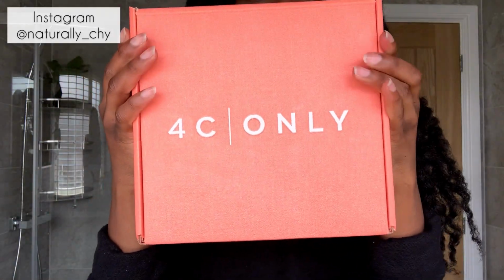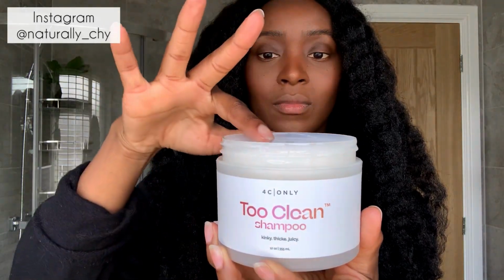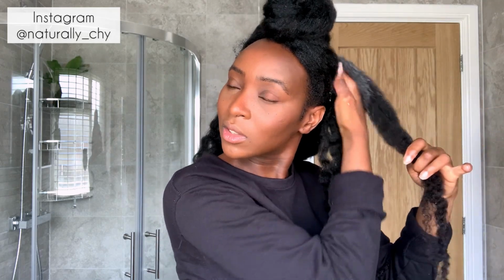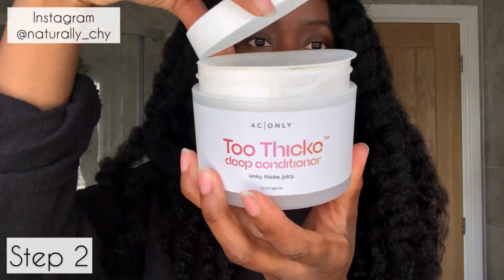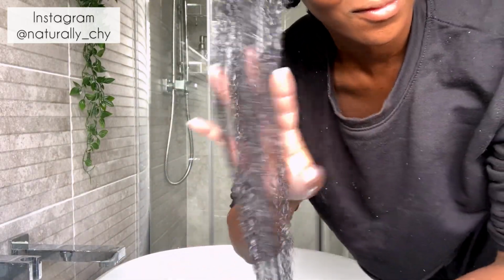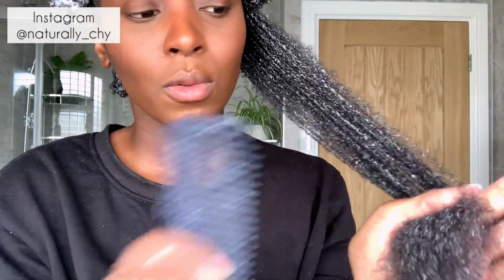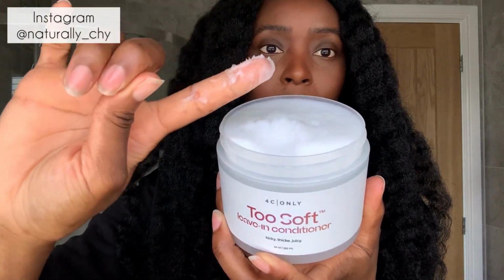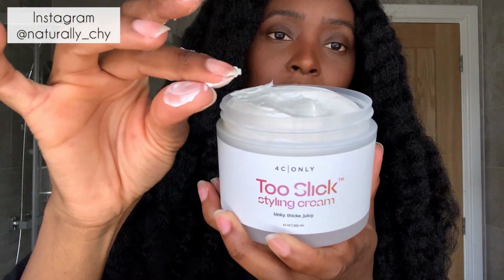4C ONLY ARE YOU KIDDING ME! MY TWISTOUT LOOKS UNBELIEVABLY UNREAL!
Hi GhoCee’s
Todays feature is a product review using 4C ONLY's - Too Easy Collection dedicated to natural 4C hair textures.